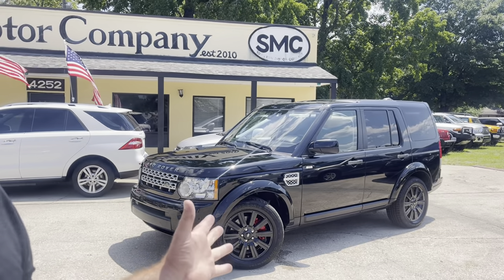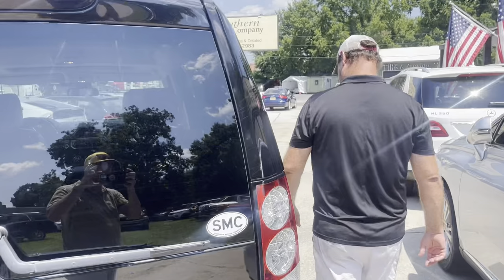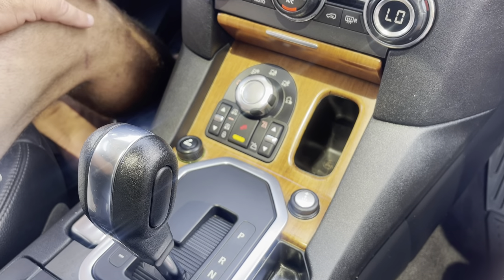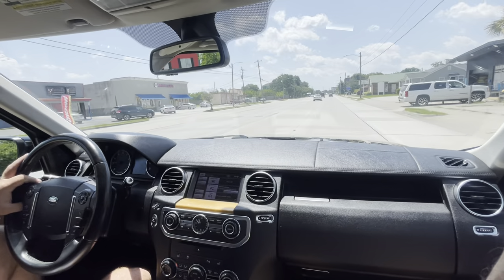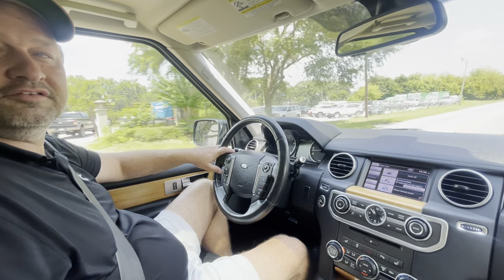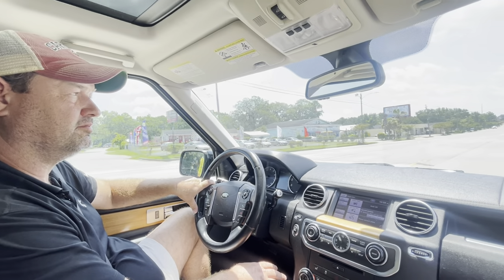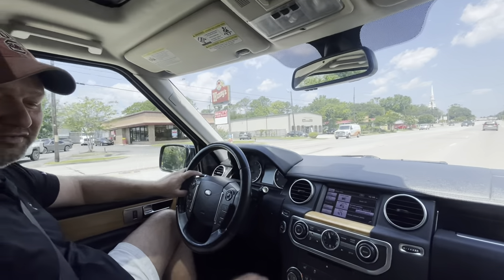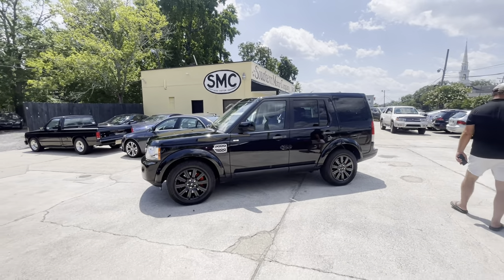2013 Land Rover LR4 HSE Luxury | Full Test Drive & Tour at Southern Motor Company | N. Charleston